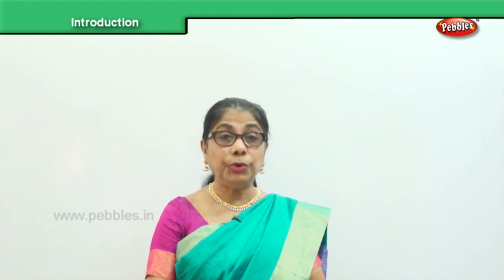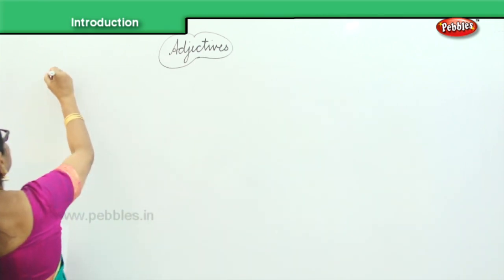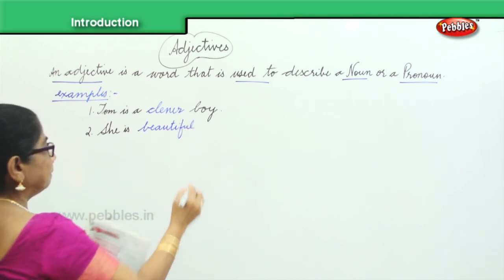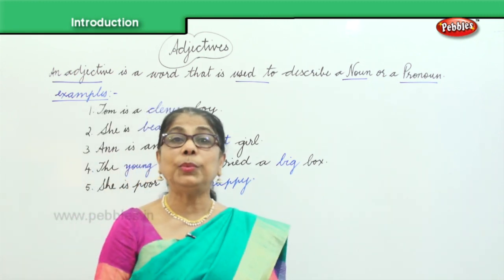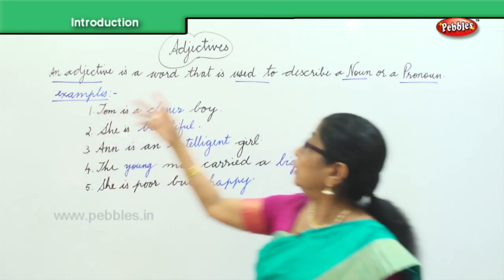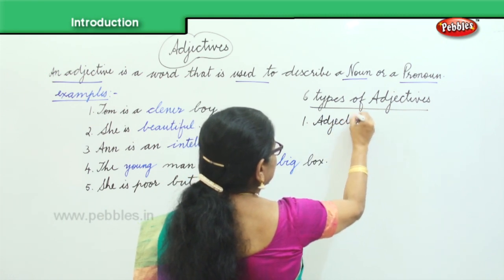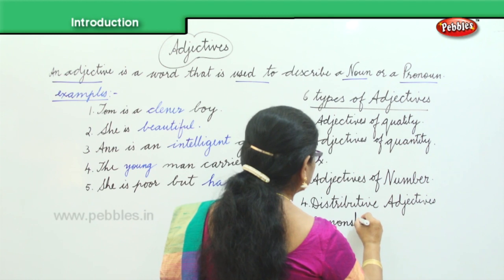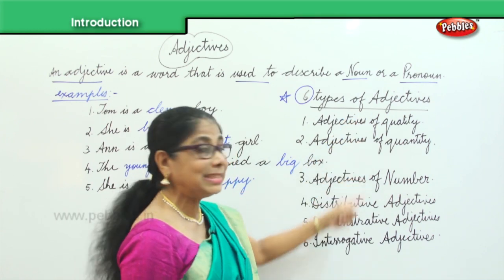Introduction on Adjective | Junior grammar for Beginners | Learn English Grammar